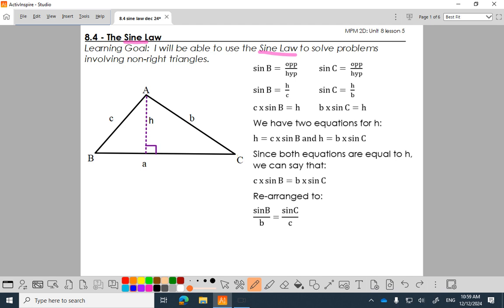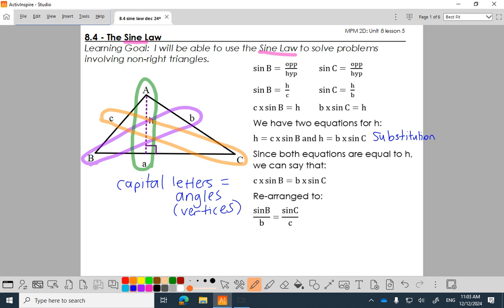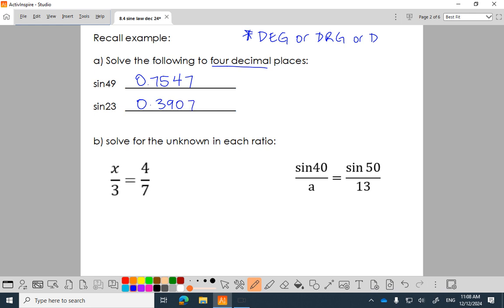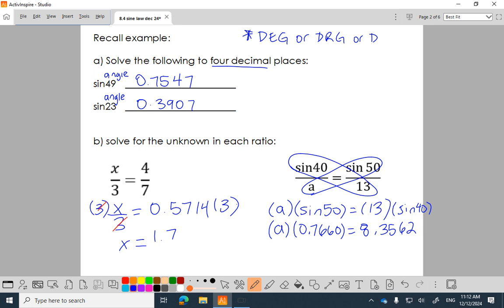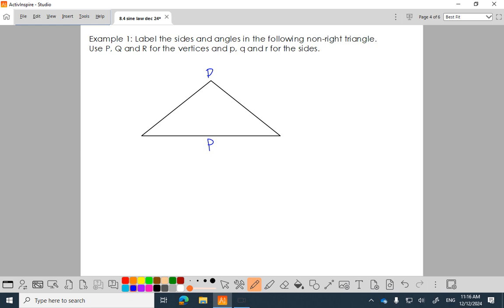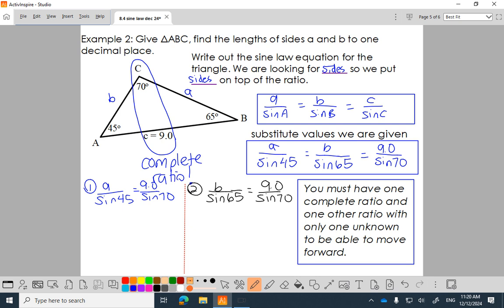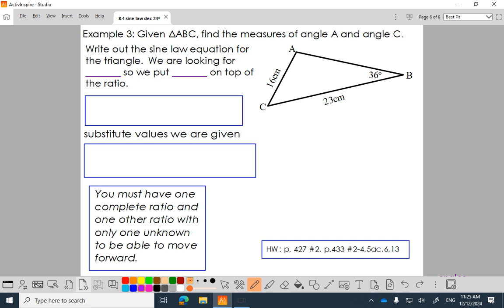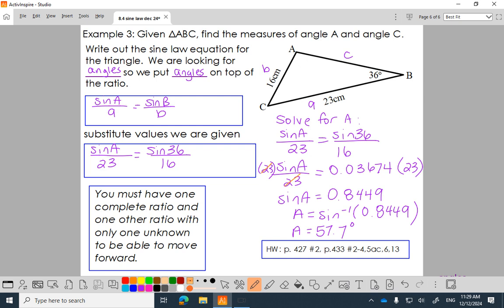8.4 Sine Law video lesson